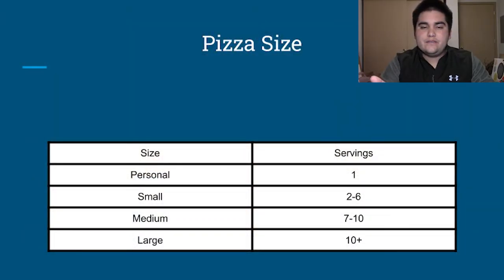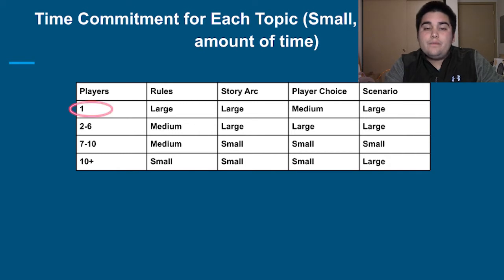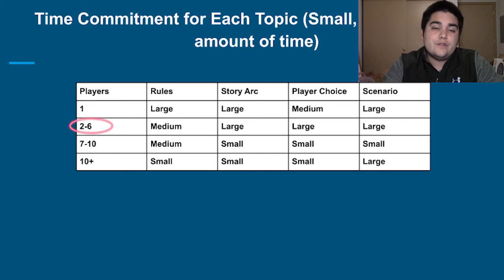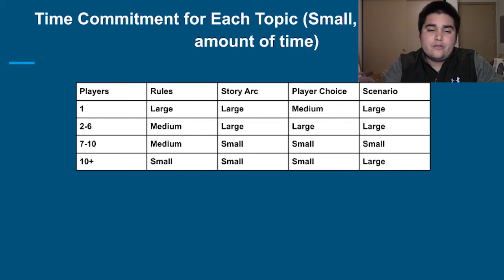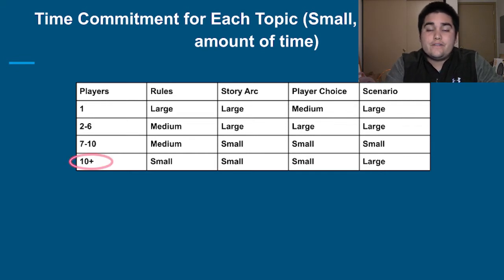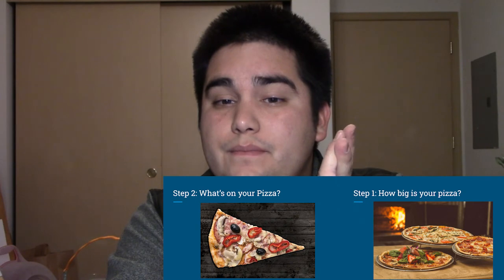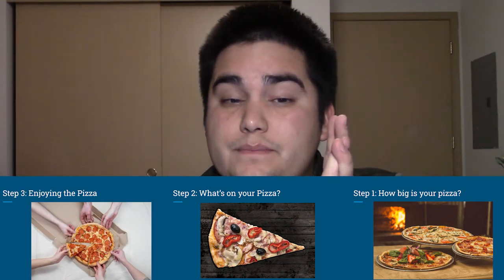Narrative Workshop Ep 1: Narrative Pizza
In this episode of Nap Hammer's Narrative Workshop, we'll look at what I call a Narrative Pizza. Find out how to create a narrative campaign through the process that I call the Narrative Pizza. We will discuss how to decide what size your narrative campaign will be, where you should invest your time when you are creating your campaign, and how to finish your narrative campaign off strong.